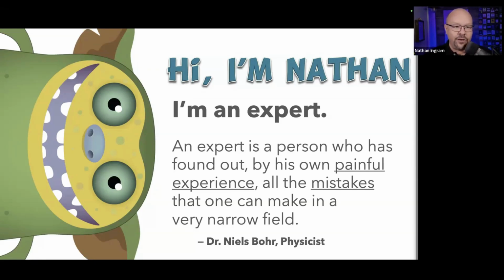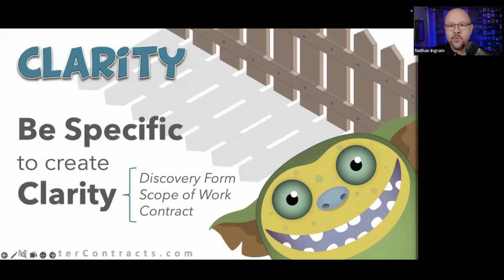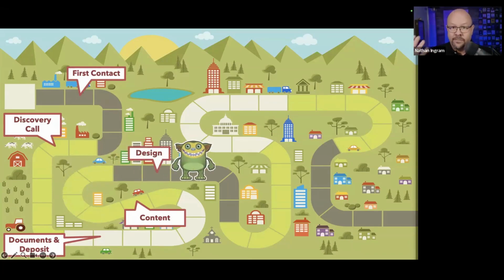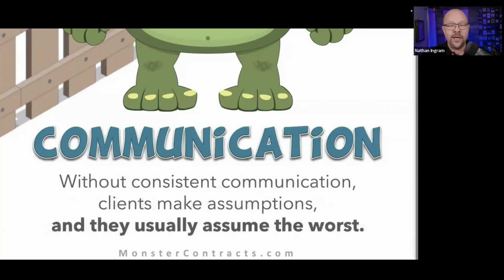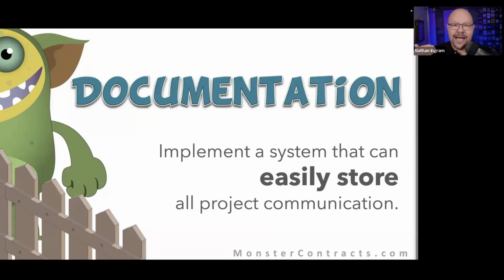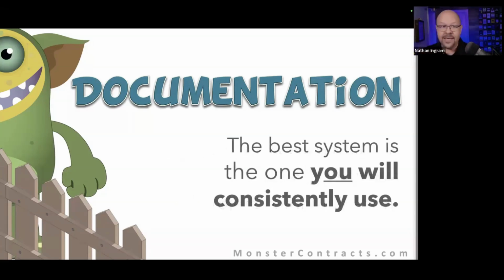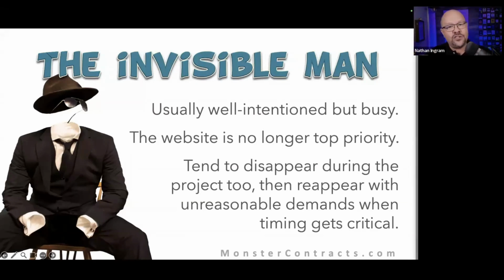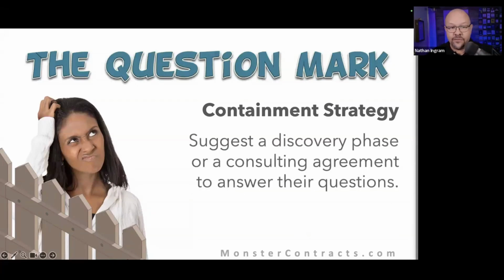Dealing with Problem Clients By Nathan Ingram